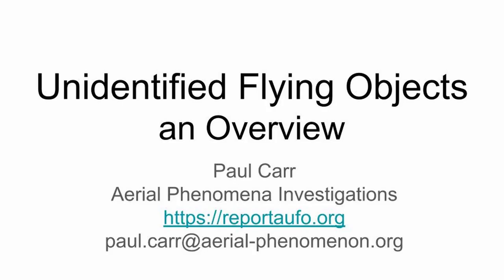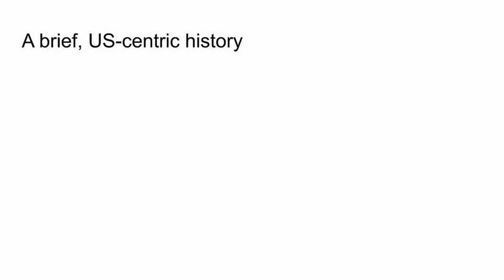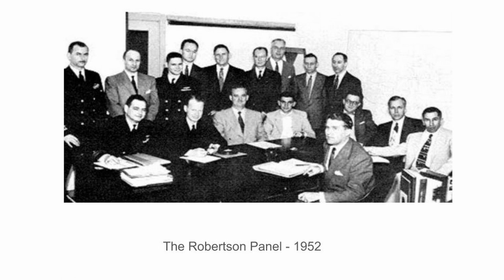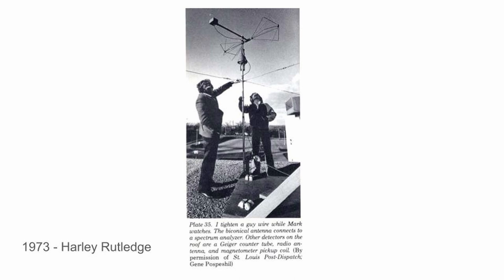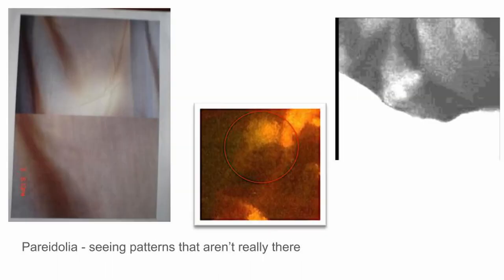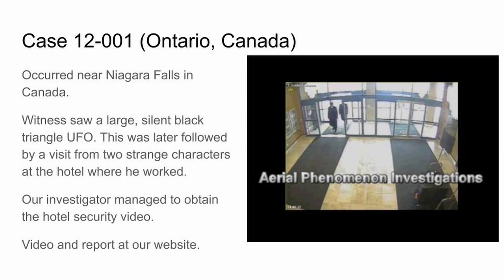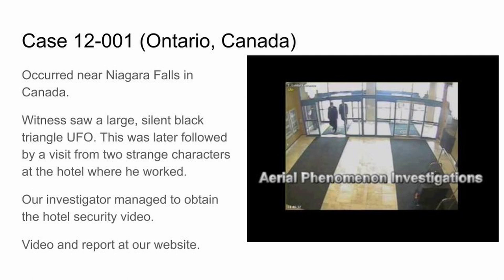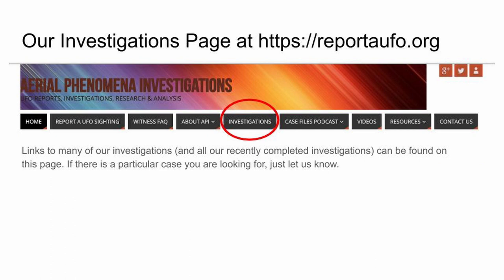UFO Awareness Talk - 12 August 2019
An overview of cases and some of API's more interesting investigations.